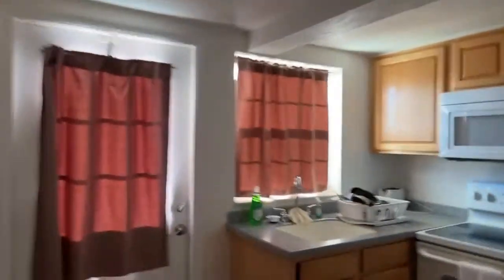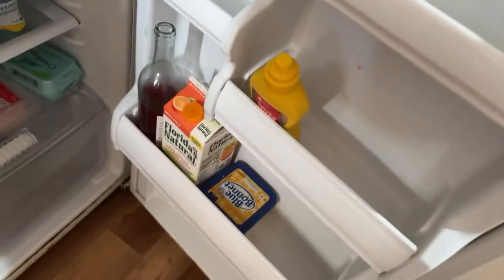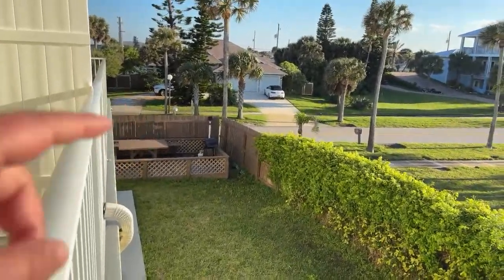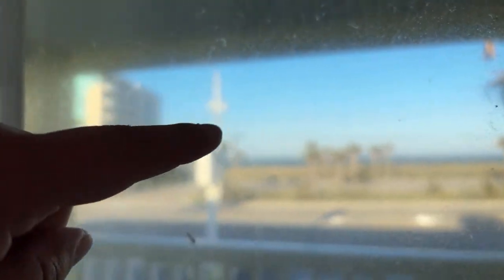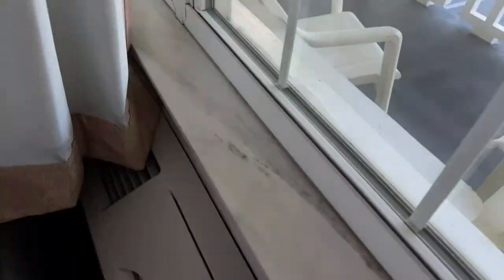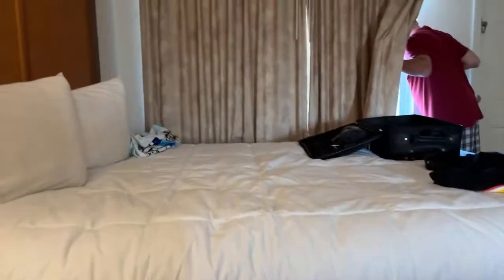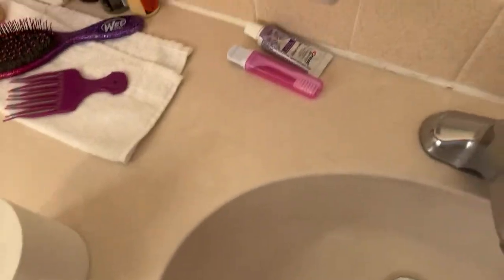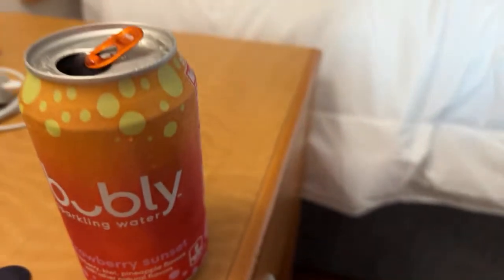Daytona Beach Motel Studio Apartment Tour!!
Join me for a live tour of where we’re staying in Daytona Beach!! 🏖️ 🌴🏝️😎

* Patreons:
* Critical Eats Japan
* Jackie Carranco😇
* Erika Elandes
* Drew's Reviews
* Aniel Rivera
* Randilynn Amber Kitchens
* Lisa Priestman
* Dendin T
* Ben Bird Person